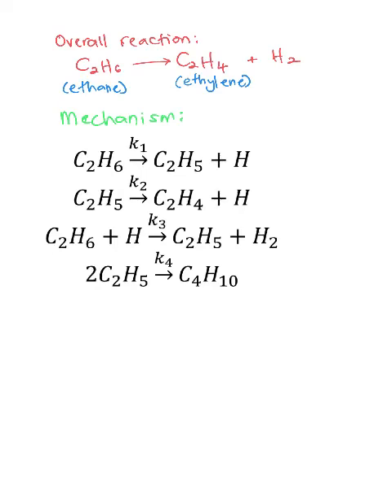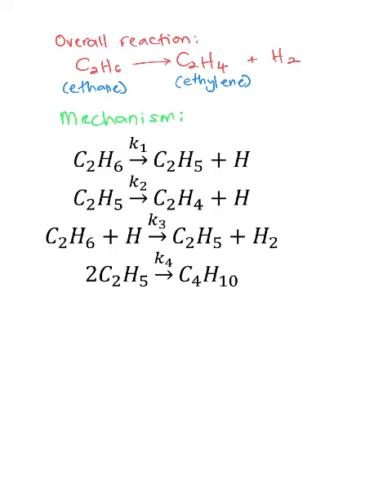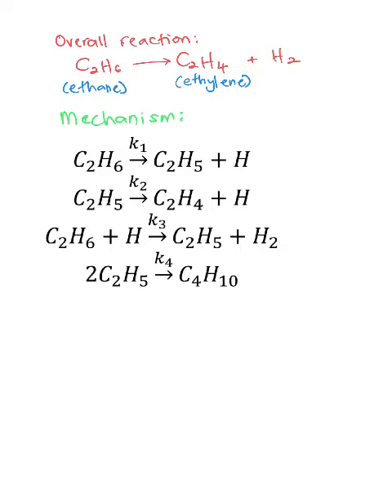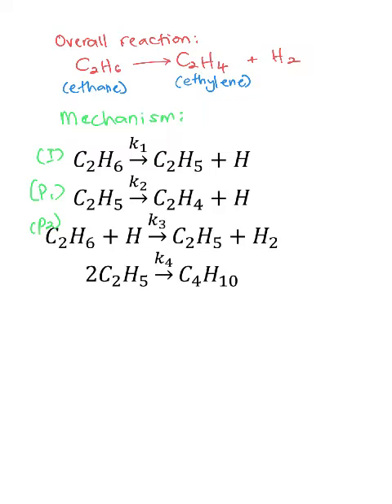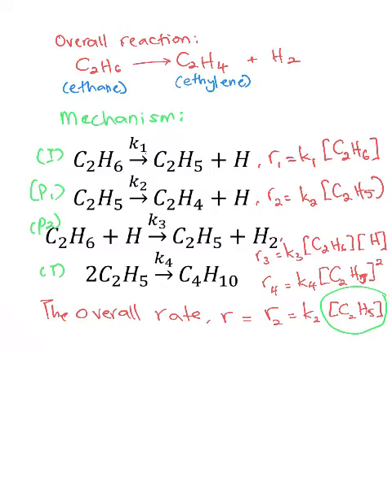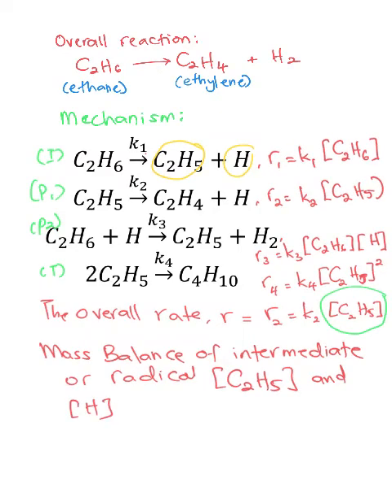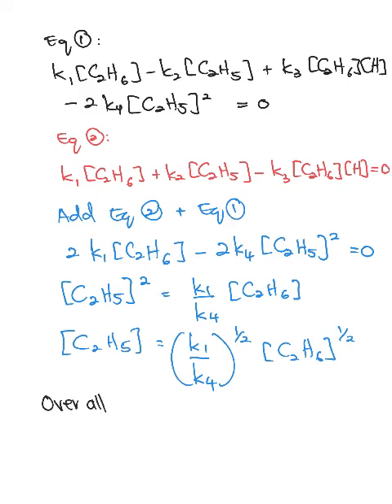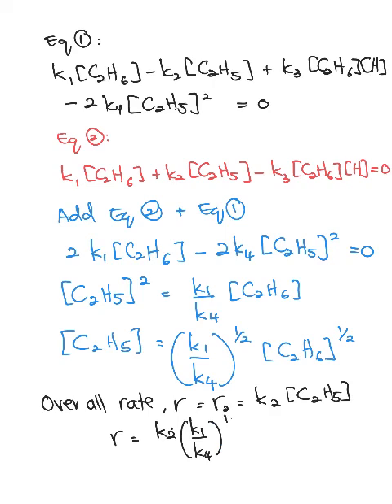Derivation of rate law for Chain Reactions